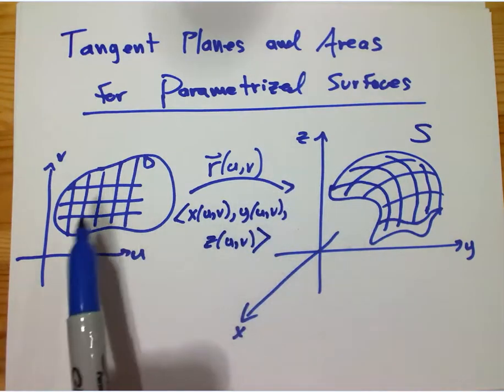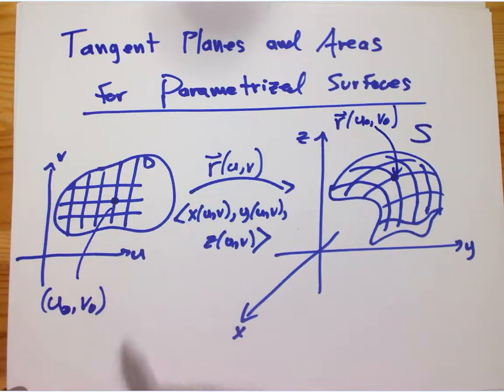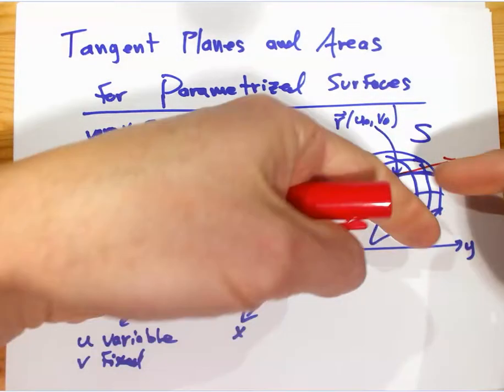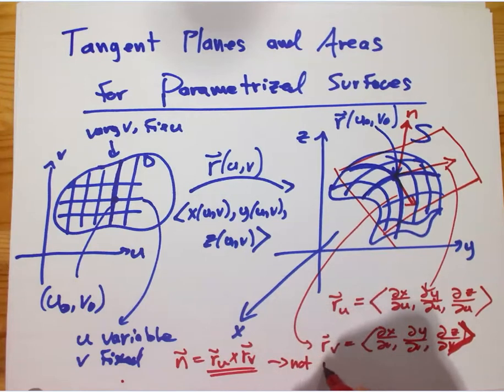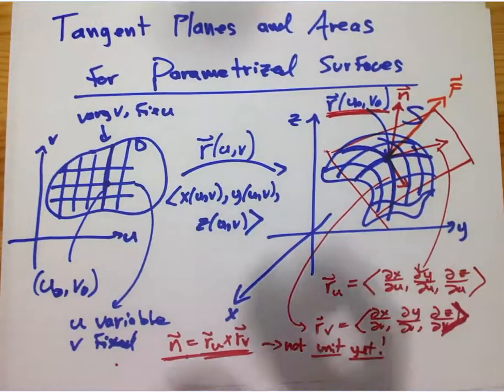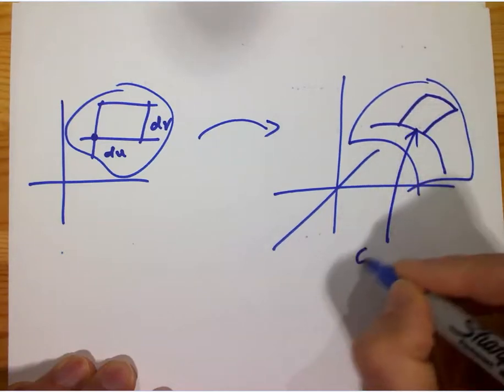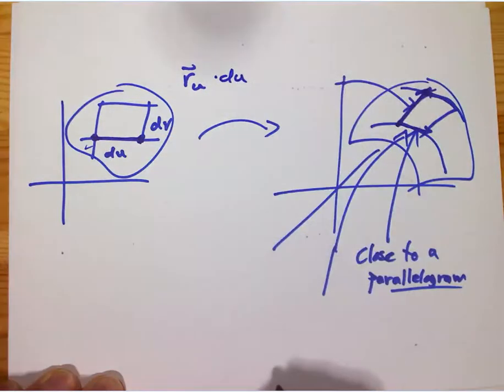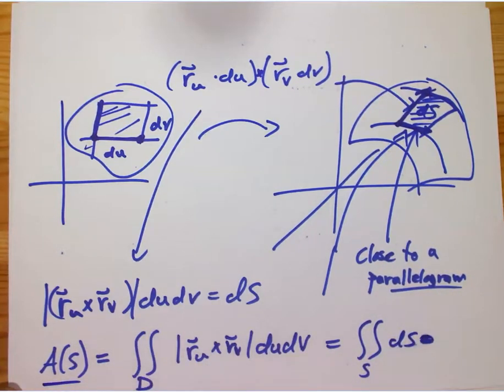Tangent planes and areas for parametrized surfaces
An introduction to the idea and key formulas for tangent planes and areas for parametrized surfaces.